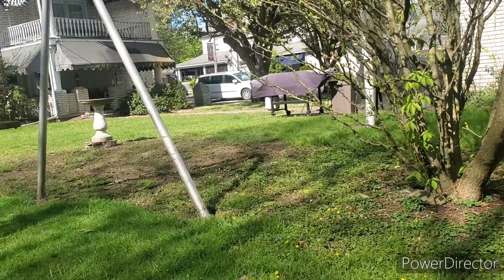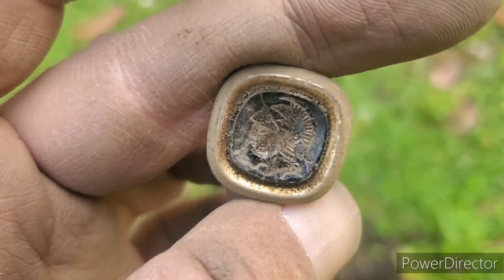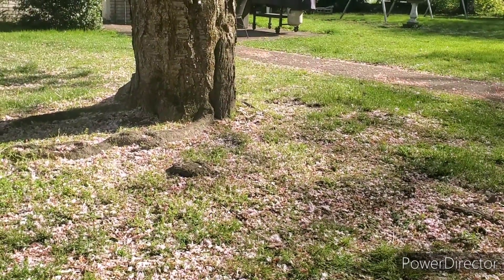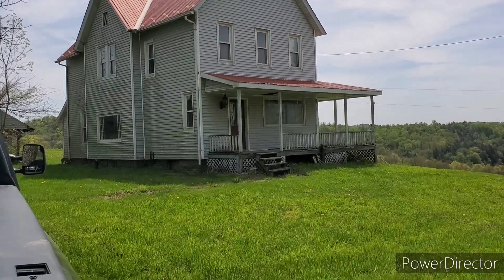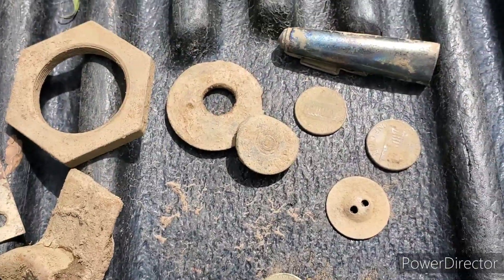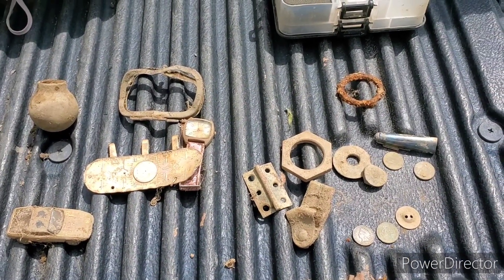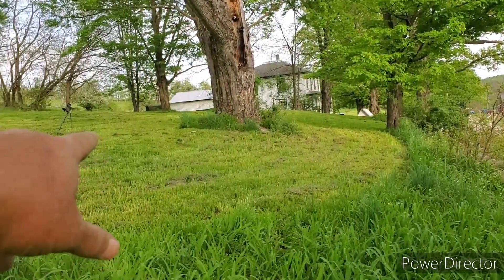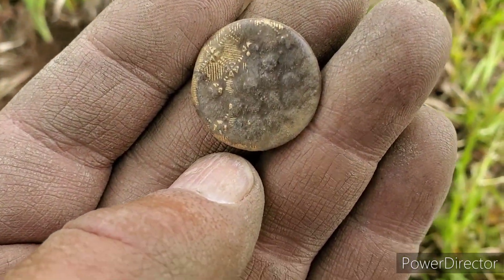Metal detecting less than ideal properties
In this video, we struggled to make good finds, but this is the reality of metal detecting sometimes. Less than ideal looking properties can hold some great finds of course, but you will have to work for them. Not every trip will have spectacular results.

We appreciate each and every one of you and will do our best to answer any questions or comments you send.

Thanks again for watching, stay safe, and we'll see you on our next hunt!